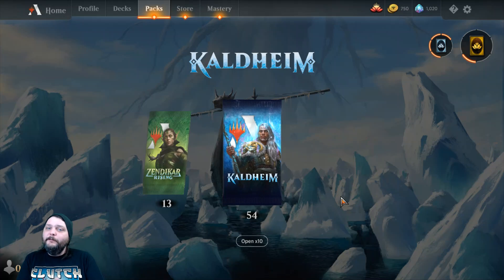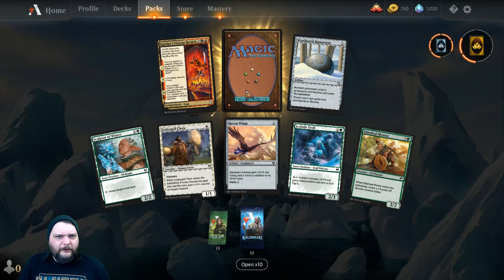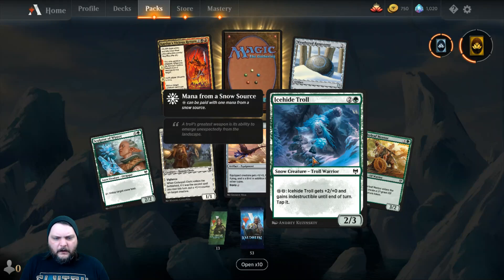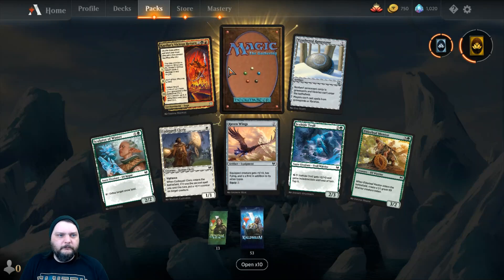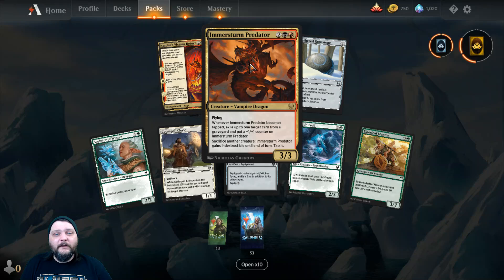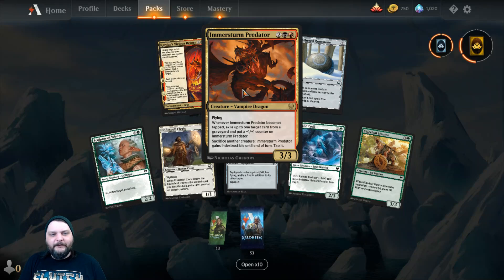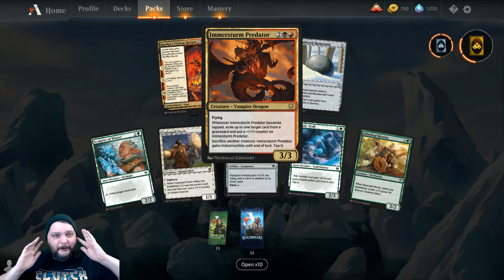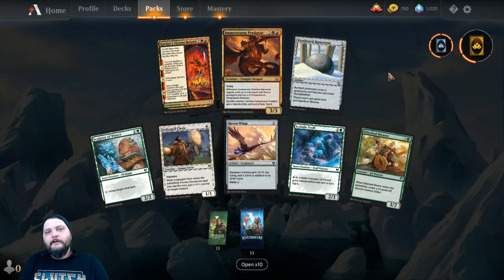I really don't want another one | Kaldheim | PackCrackers #1,263 | MTG Pack Opening Show